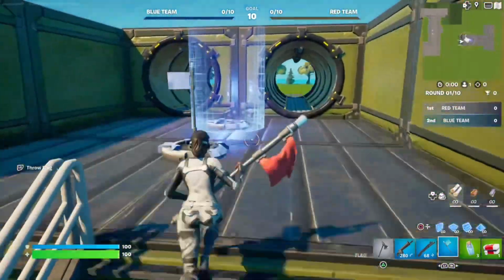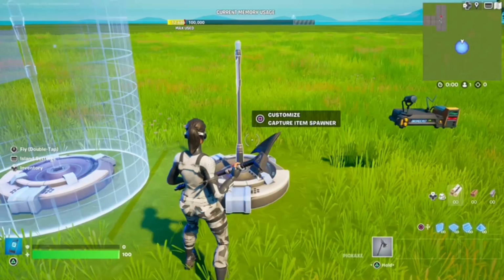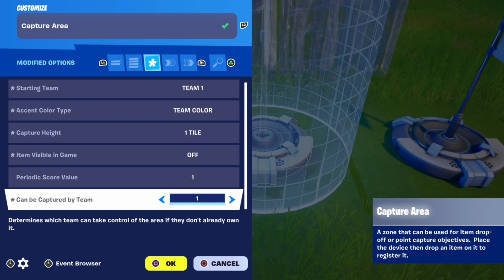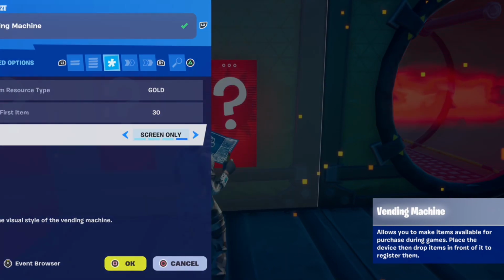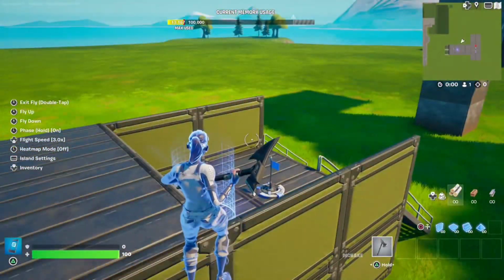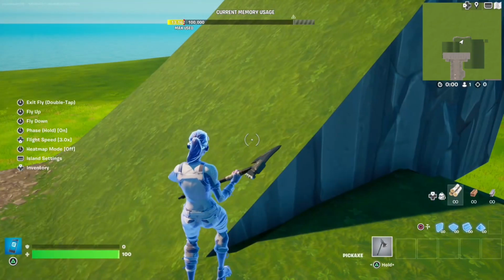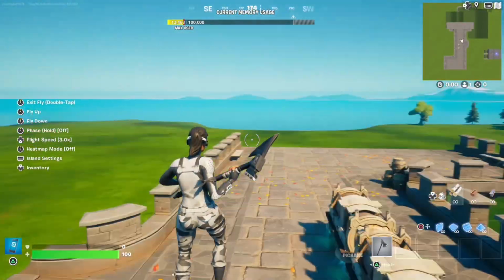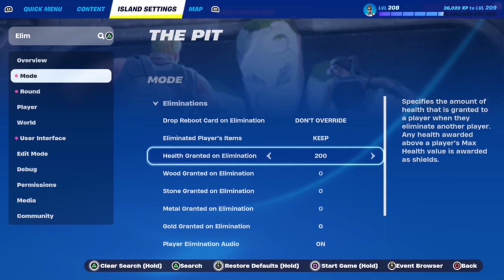How To Make Capture The Flag In Fortnite Creative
This fortnite creative tutorial goes in depth on how to make the popular capture the flag fortnite creative map

This is a popular type of game-mode in fortnite creative and requested by you guys.

Content in this video:

0:00 - Selecting the right island

0:14 - Making the capture the flag mechanic

2:34 - Team bases

5:03 - Making terrain

6:05 - Adding buildings

6:58 - Island settings